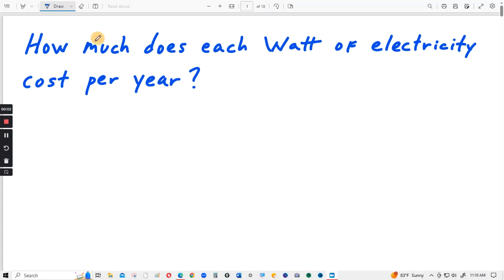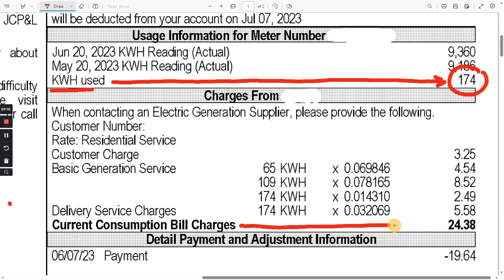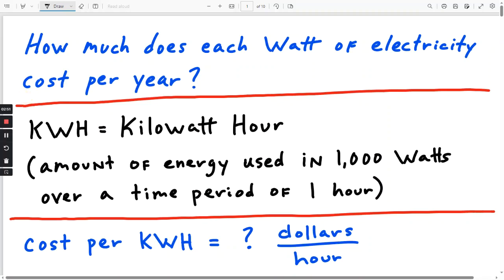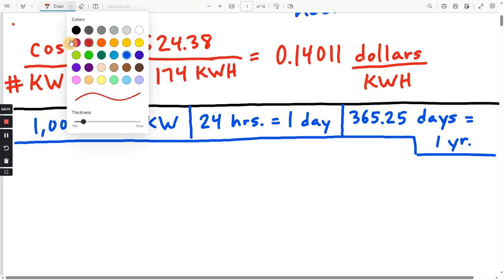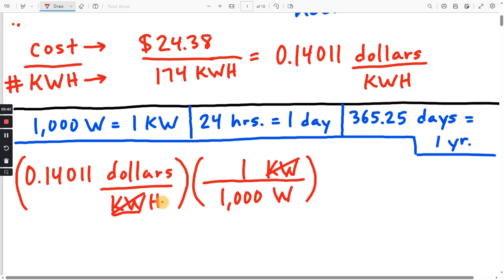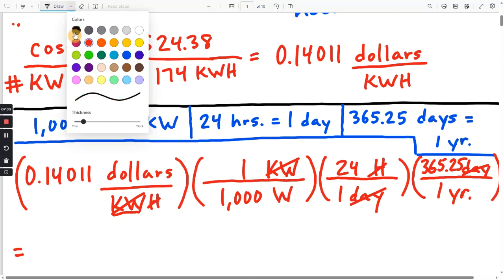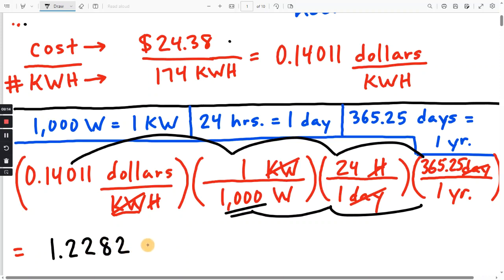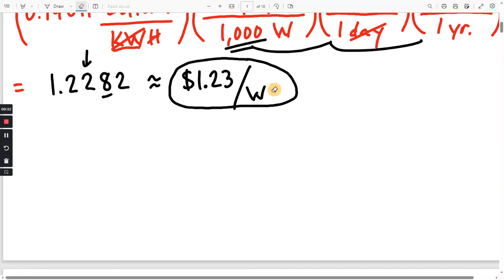How much does each Watt of electricity cost per year?